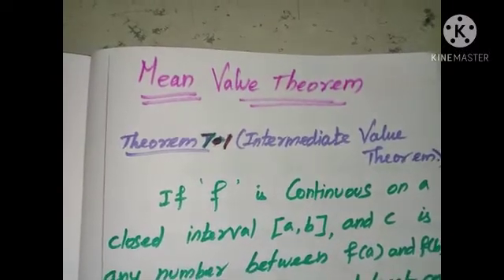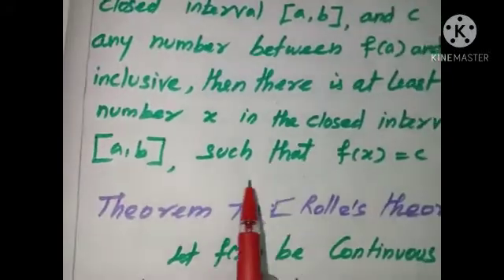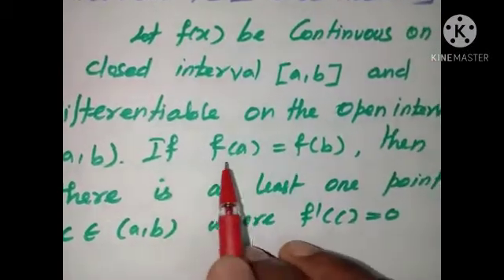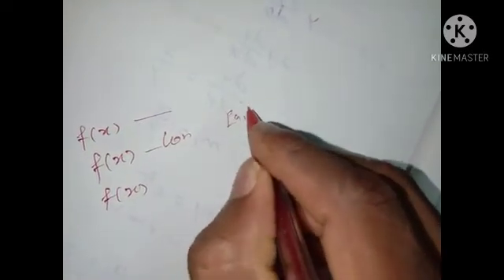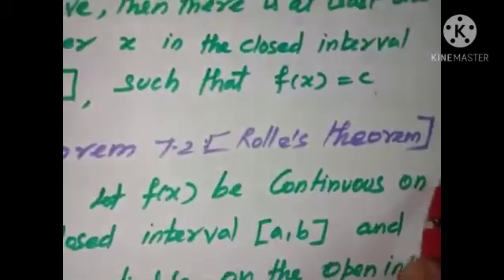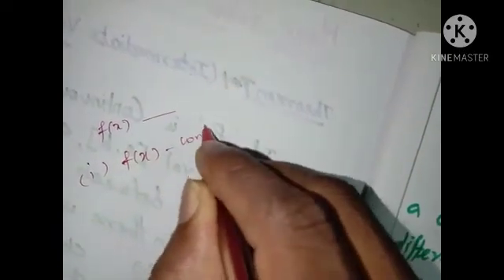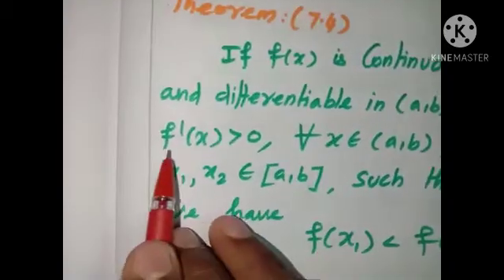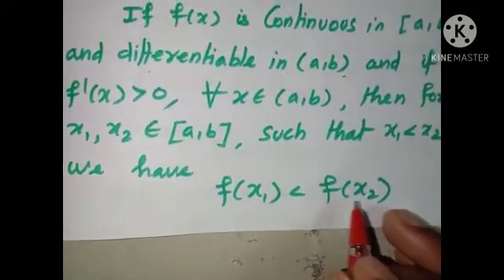APPLICATIONS OF DIFFERENTIAL CALCULUS. CHAPTER 7. EXERCISE 7.3. INTRODUCTION